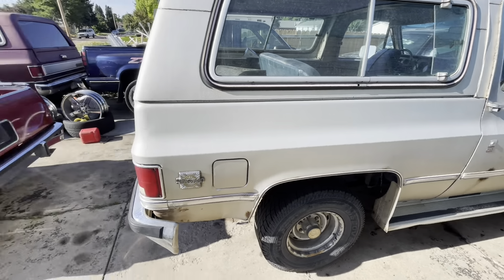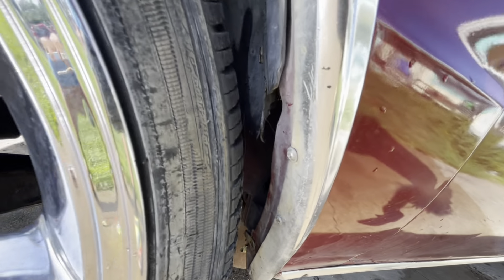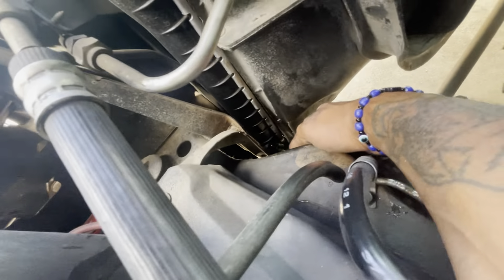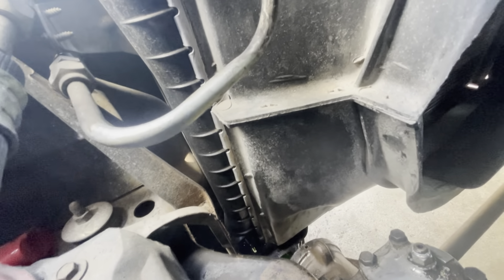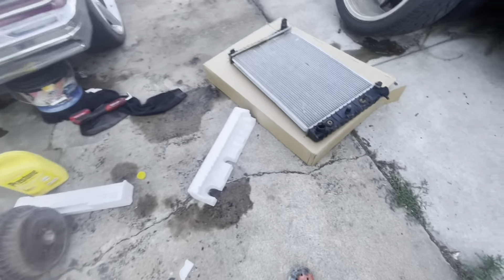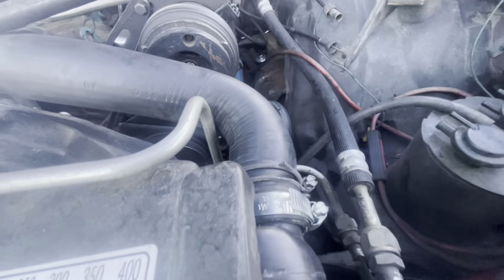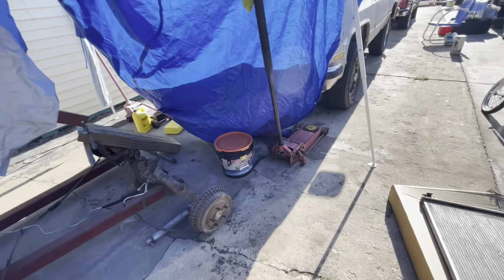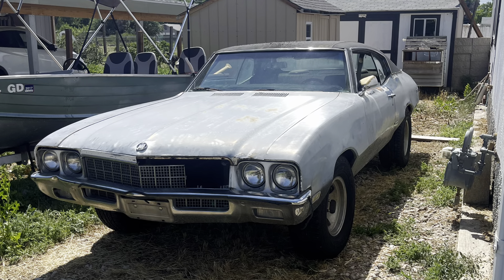More parts for the 78 el camino and we went to go checkout a Buick skylark